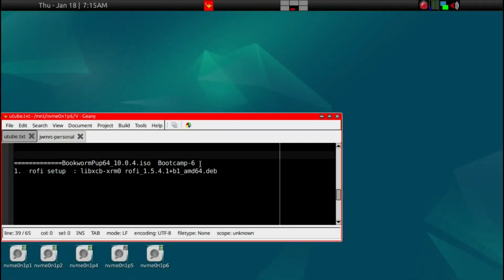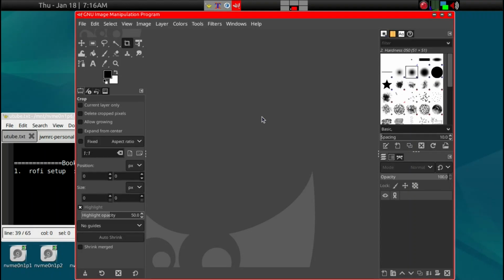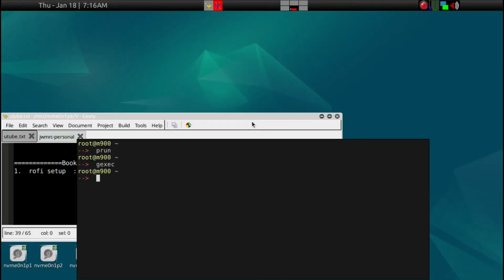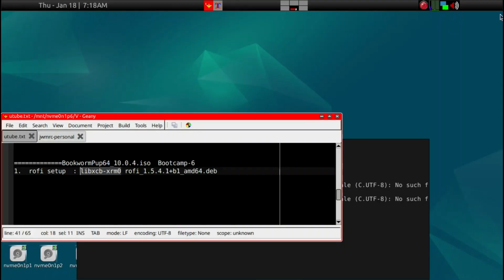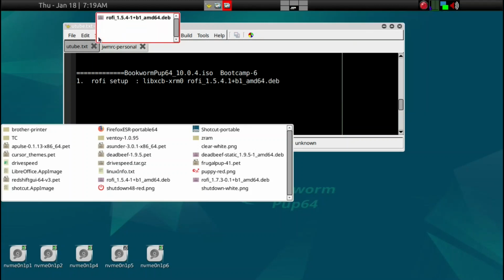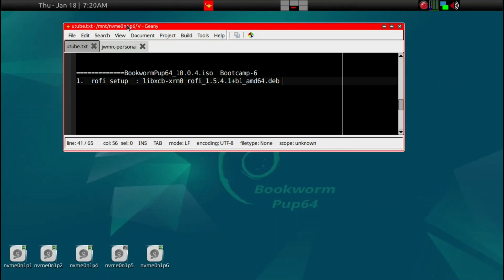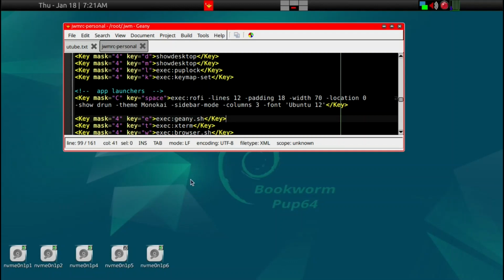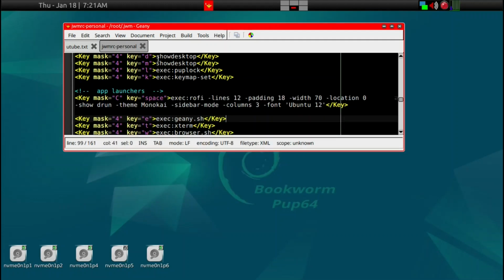BookwormPup64 - bootcamp day 6: basics of how to setup a PuppyLinux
@puppy_BYTE  shows how to configure BookwormPup64 after frugal install to UEFI internal SSD.

BookwormPup64_10.0.4.iso Bootcamp-6
1. rofi setup
 install libxcb-xrm0
 rofi_1.5.4.1+b1_amd64.deb : dpkg -i ./rofi_1.5.4.1+b1_amd64.deb
2.  edit ~/.jwm/jwmrc-personal file